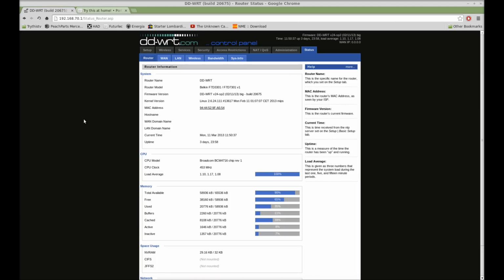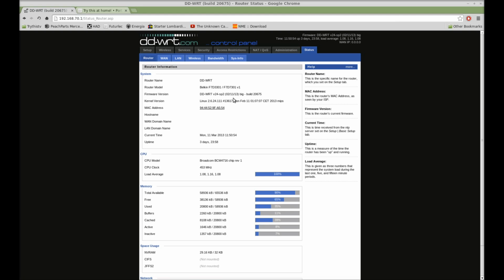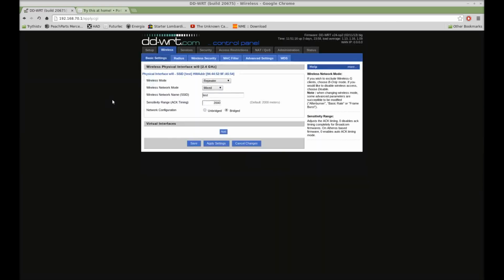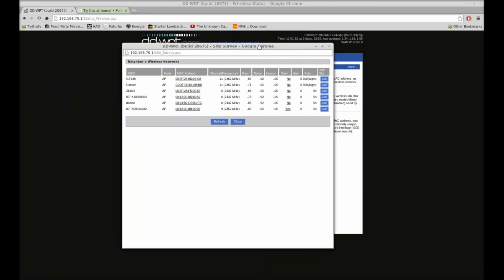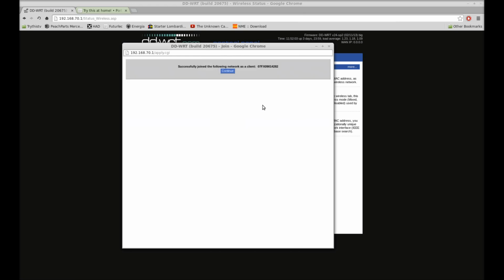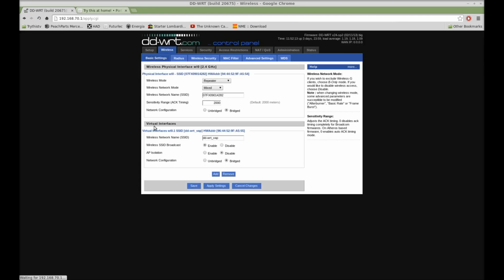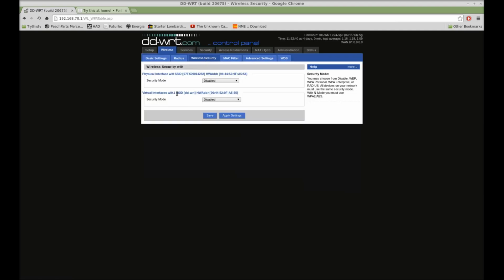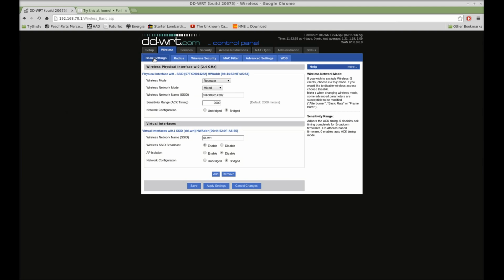DD-WRT: Extending Wifi Range as a Repeater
Today we set DD-WRT up as a repeater, which can be used to extend your wifi range, or borrow wifi from your neighbors.

DD-WRT capable routers I've personally used:
Asus RT-AC68U
Belkin Play